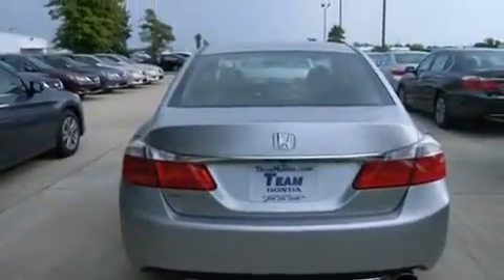2014 Honda Accord Gonzales LA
Year : 2014
 Make : Honda
 Model : Accord
 Engine : 2.4L 4 cyls
 Trans . : Automatic
 Exterior : Alabaster

 Interior : Black
 Stock : 149791